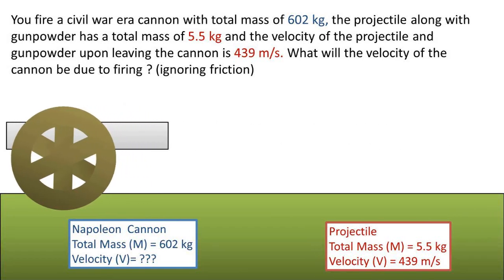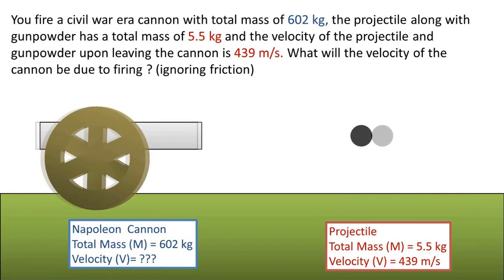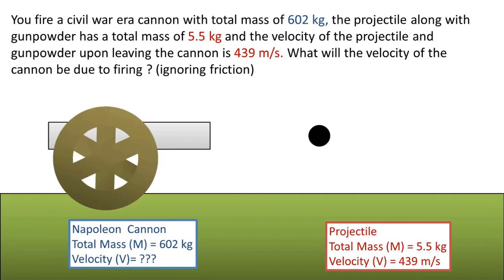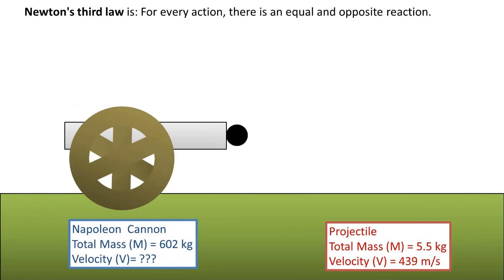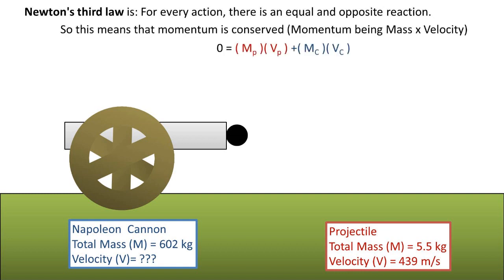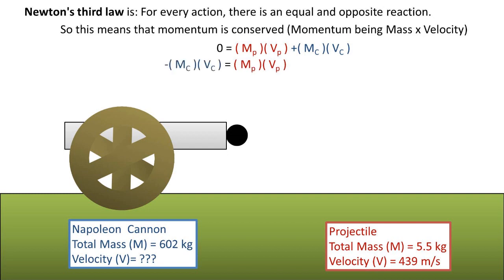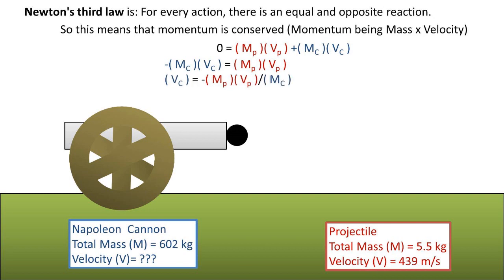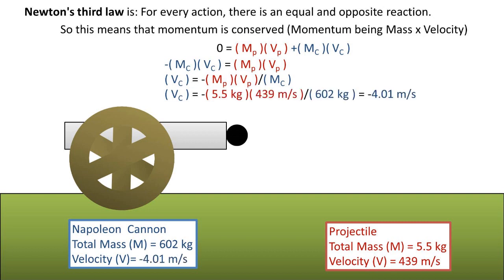Find Kickback Velocity of Cannon (Conservation of Momentum of A Cannons Recoil from Being Fired )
I was watching a video about civil war canons and got inspired to make this video. In this problem you fire a civil war era cannon with total mass of 602 kg, the projectile along with gunpowder has a total mass of 5.5 kg and a velocity of the projectile and gunpowder upon leaving the cannon is 439 m/s. What will the velocity of the cannon be due to firing ? (ignoring friction)
Inorder to complete this problem we will have to know a little about newtons third law. Newtons third law states that for every action there is an equal and opposite reaction.
So this means that momentum is conserved which momentum is mass times velocity. So the momentum from the projectile plus the momentum from the cannon must equal zero due to the initially cannon/projectile system momementum being zero.
We can rerange the formula get momentum of the cannon on one side and momentum of the projectile on the other by subtracting the momentum of the cannon. We are left with negative momementum of the cannon being equal to the momentum of the projectile. So for every action or change in momementum in this case there is an equal and opposite reaction or change in momentum in this formula
We can now divide both sides of the formula by the mass of the cannon to get what we are solving for (velocity of the cannon) to one side. We are left with the formula being velocity of the cannon being equal to mass of the projectile times the velocity of the projectile divided by the mass of the cannon.
After plugging in all of the numbers we are left with a velocity of the cannon of 4.01 meters per second.